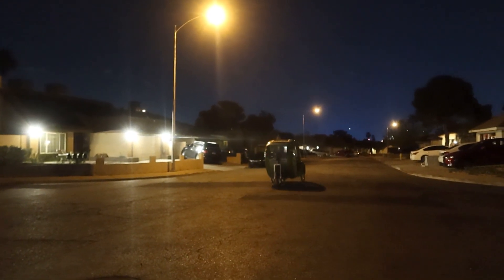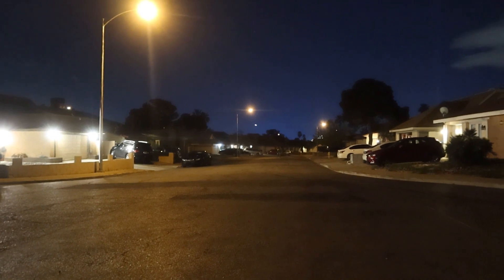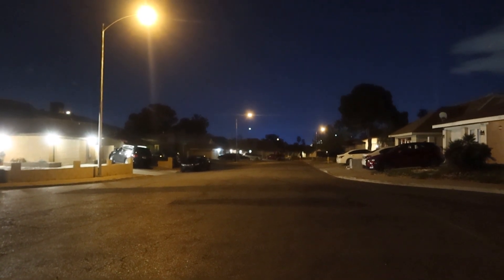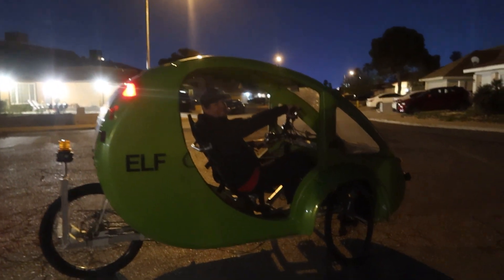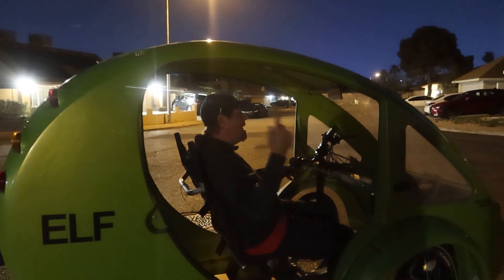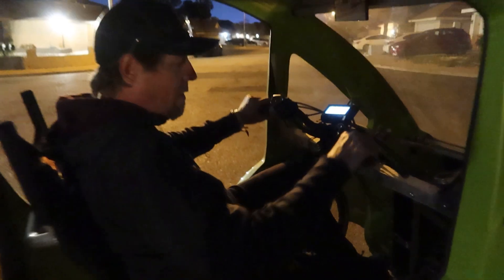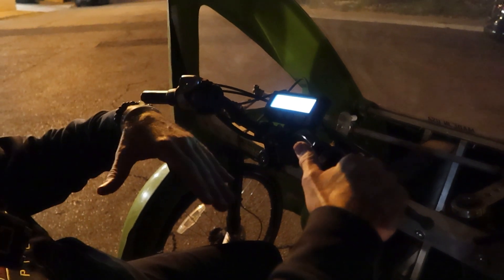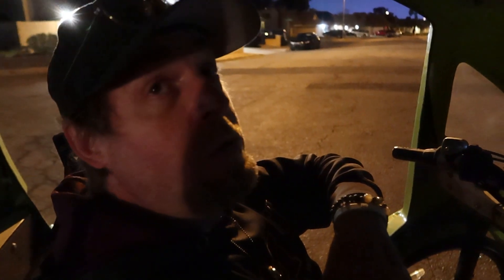Testing out the electric ELF BIKE with Grover All Over